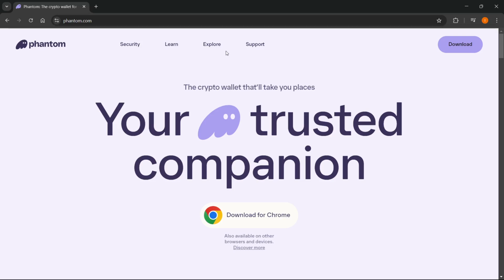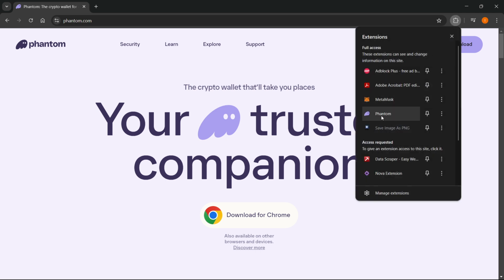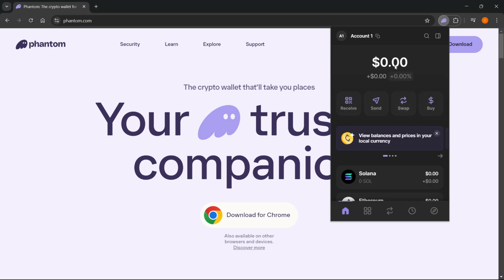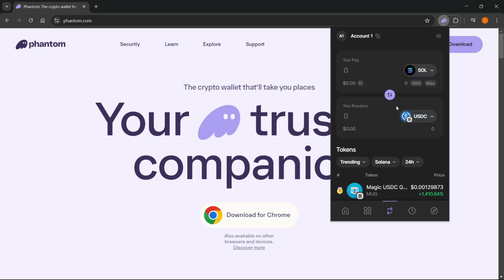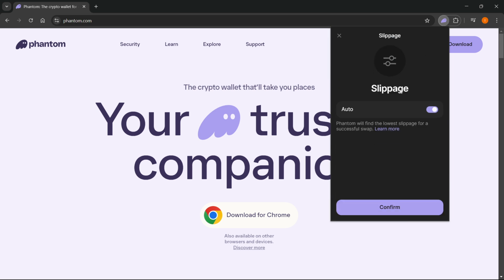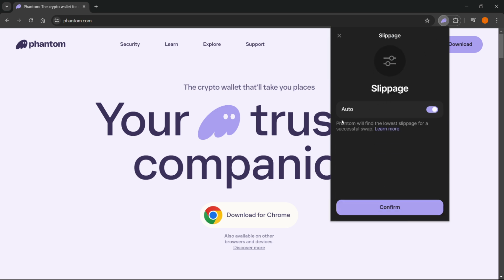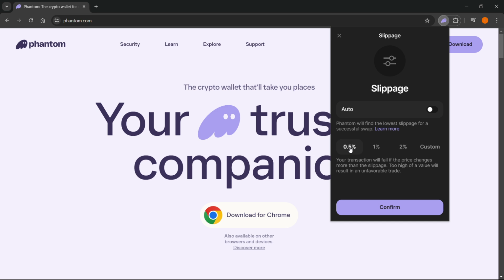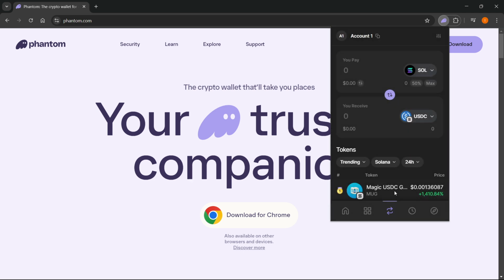How To CHANGE SLIPPAGE On Phantom Wallet (QUICK & EASY) 2026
In this video, I'll show you how to change slippage on Phantom Wallet. This is a full guide on adjusting slippage settings in Phantom Wallet quickly and easily in 2026.

If you've been looking for a way to modify slippage for smoother transactions, this is the video you need to see!